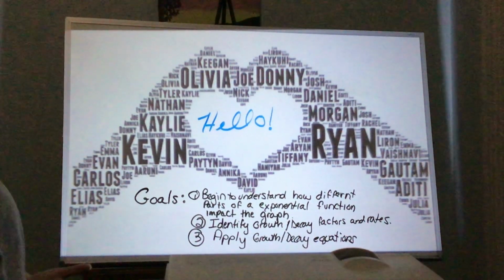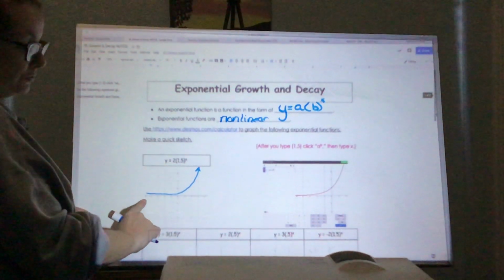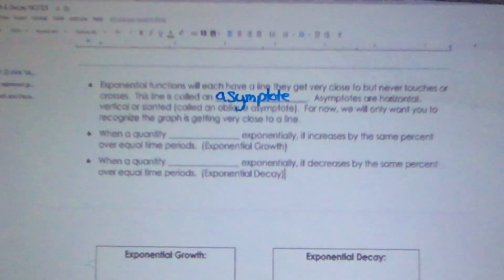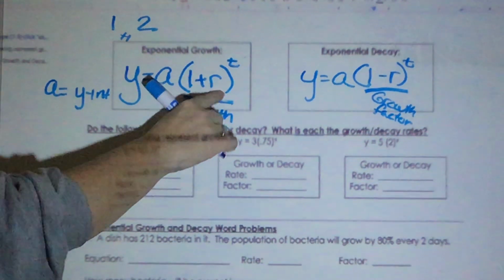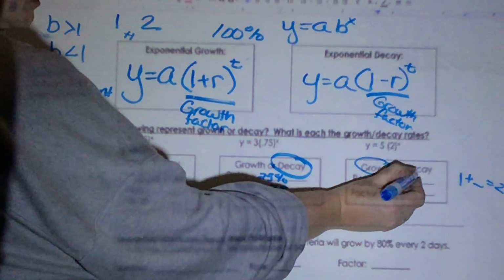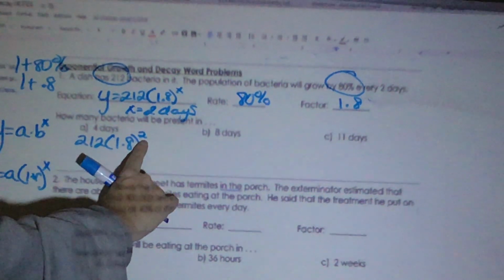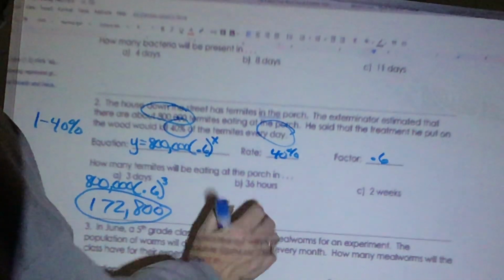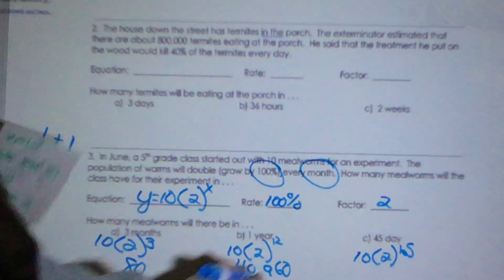Growth & Decay Introduction